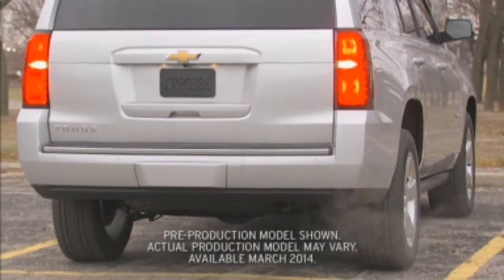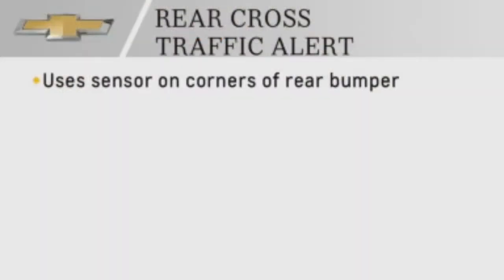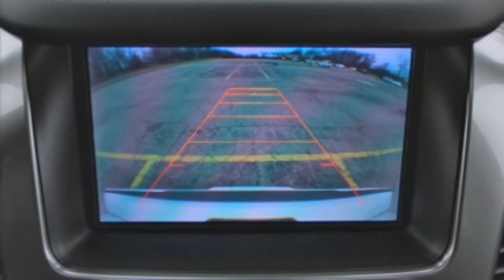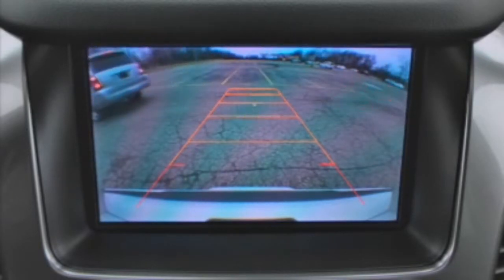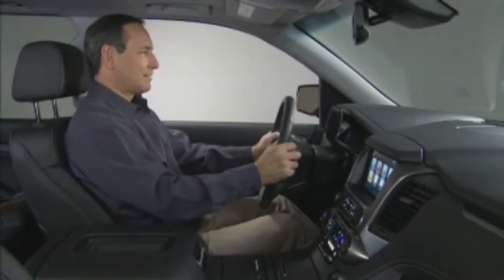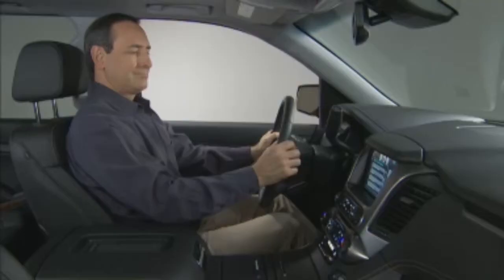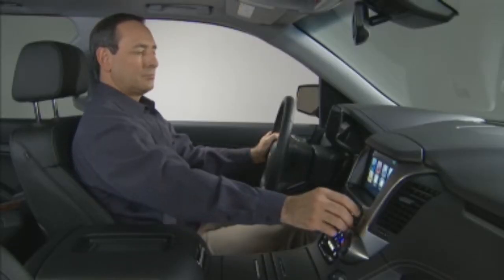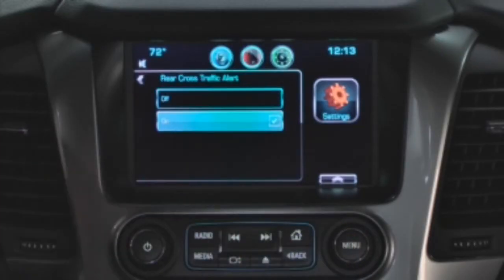GraffGuru- 2015 Tahoe/Suburban: Rear Cross Traffic Alert